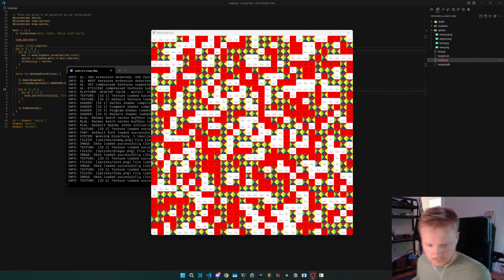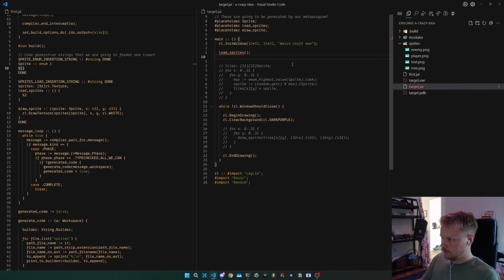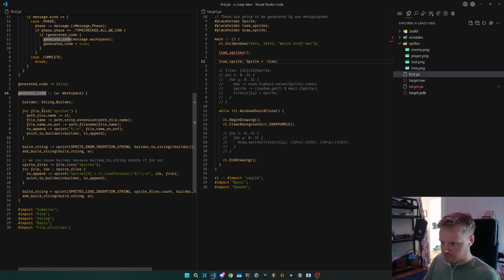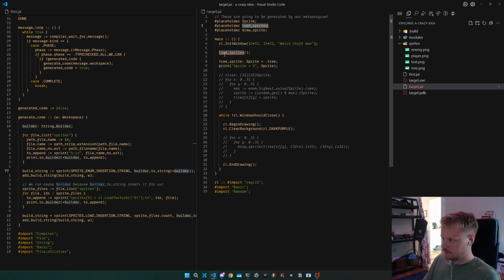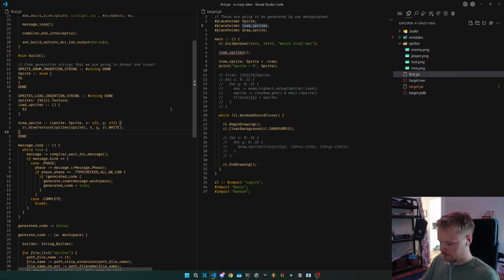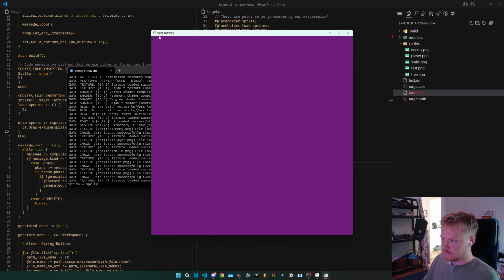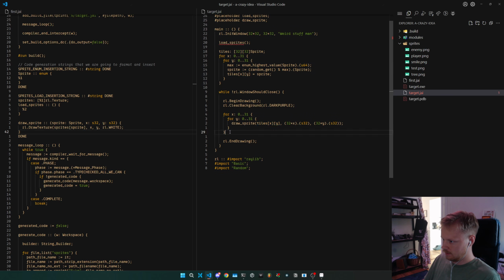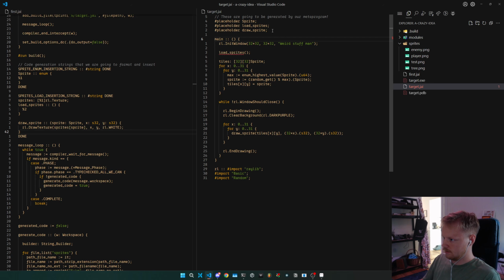[Jai] Small Metaprogramming Experiment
Not much, just a small thing you can do with metaprogramming in Jai. This is a very basic example there is much more to expand on and go into of course!